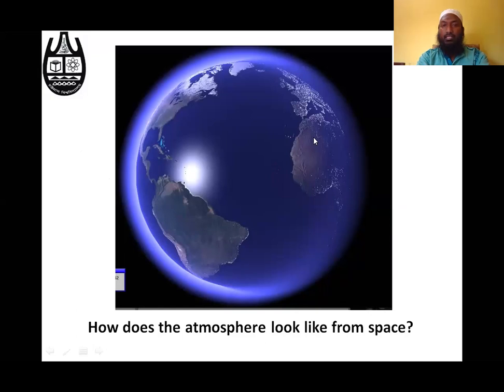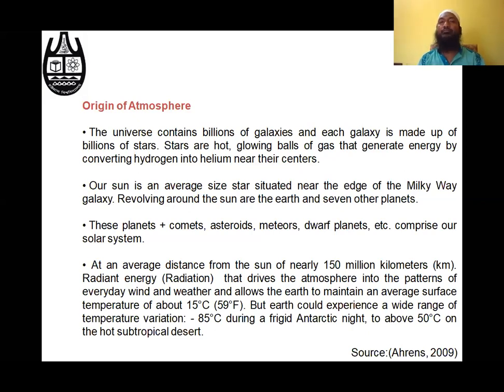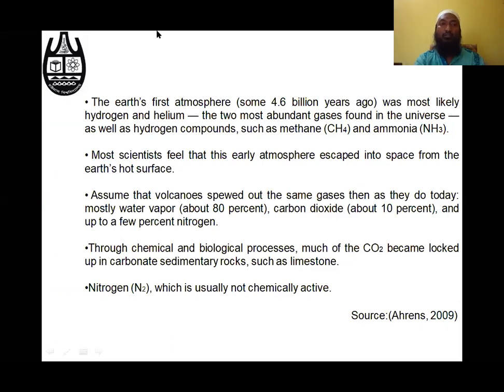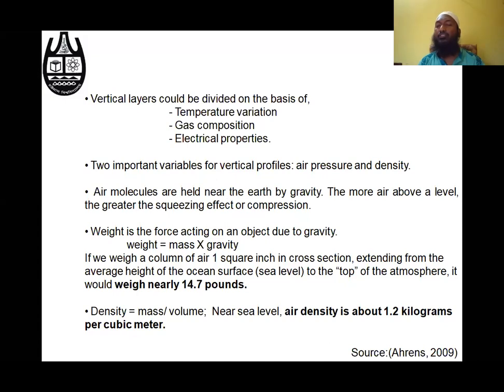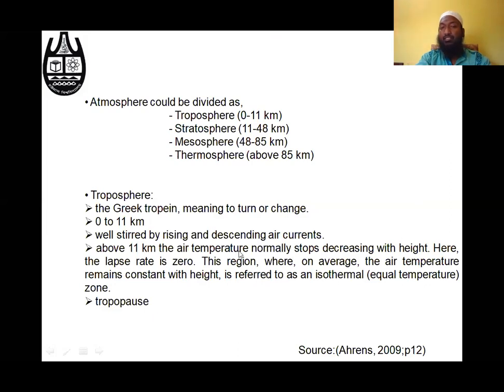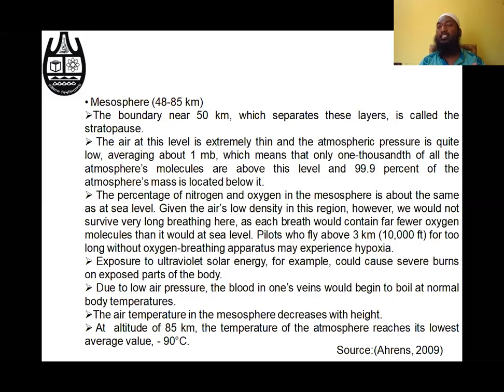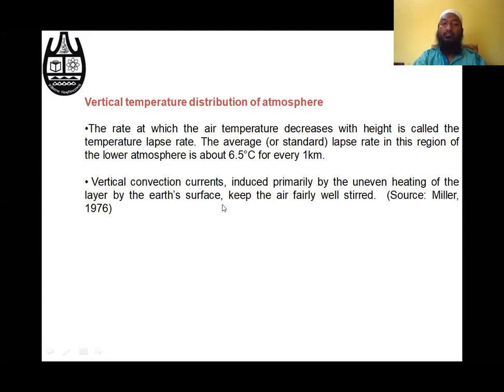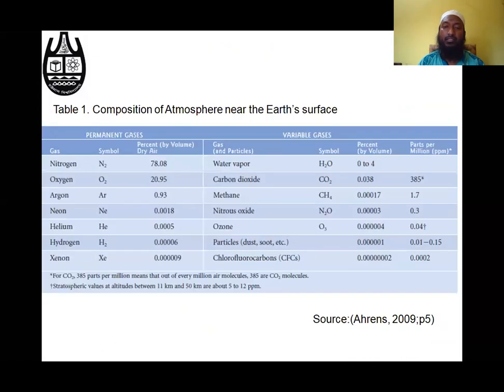Lecture 02 Atmosphere 1st part Environmental Science